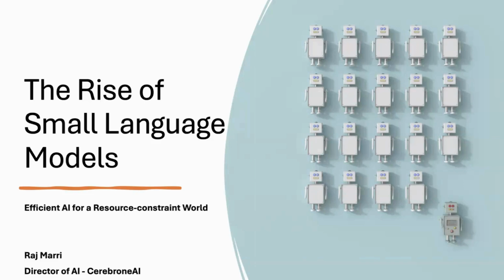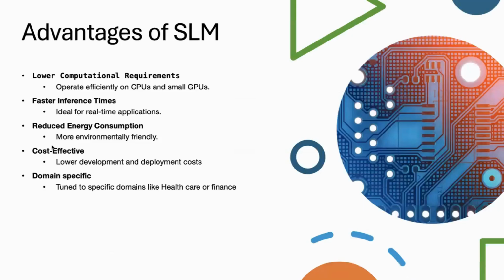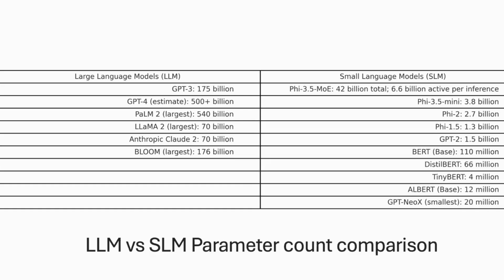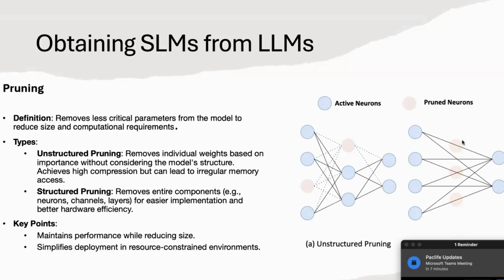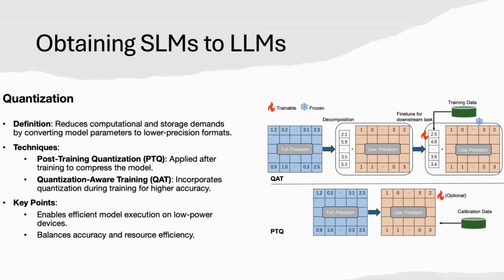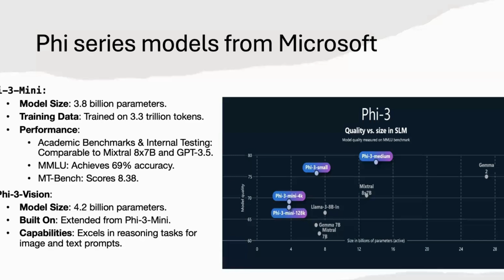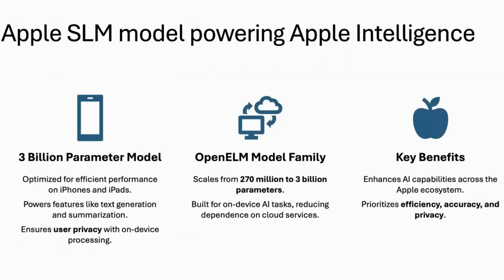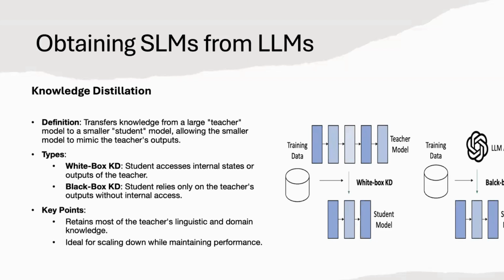The Rise of Small Language Models | Transforming AI for Developers & Enthusiasts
🚀 Welcome to AINexus 🚀

In this video, we explore the Rise of Small Language Models (Small LMs) and their transformative impact on the AI landscape. Designed for developers and AI enthusiasts, this slideshow presentation delves into the key concepts, benefits, and future prospects of Small LMs.

🌟 What You'll Learn:

What Are Small Language Models? An overview of their architecture and functionality.
Advantages Over Large LMs: Efficiency, cost-effectiveness, and accessibility.
Applications: Real-world use cases in various industries.
Future Trends: How Small LMs are shaping the future of AI development.

Developers: Gain insights into integrating Small LMs into your projects.
AI Enthusiasts: Understand the evolving dynamics of language models.
Tech Professionals: Stay updated with the latest AI advancements.

👍 Like, Comment & Share: If you found this video helpful, please give it a thumbs up, leave a comment below with your thoughts or questions, and share it with others who might benefit from it!